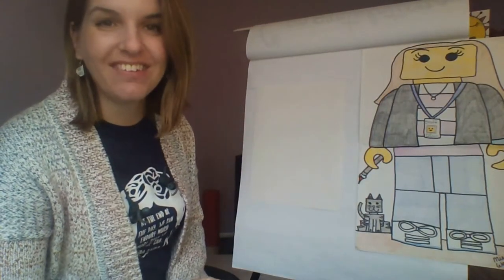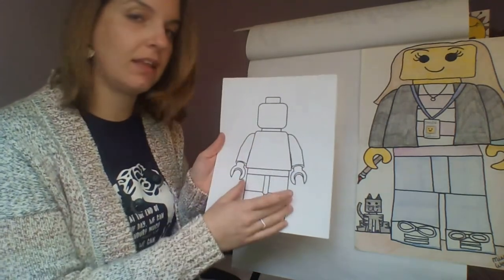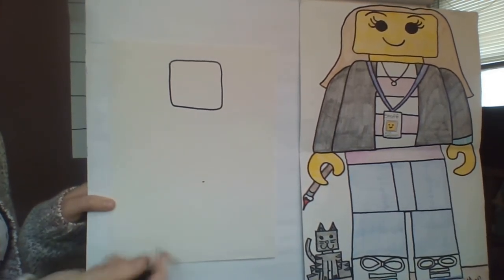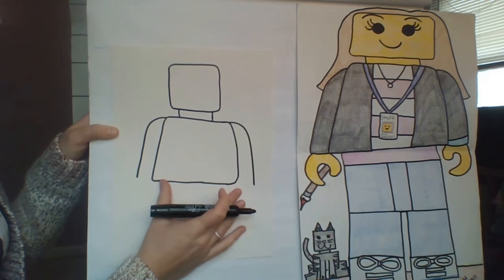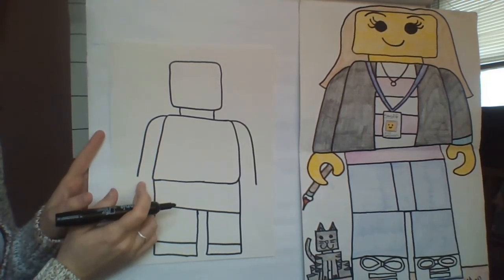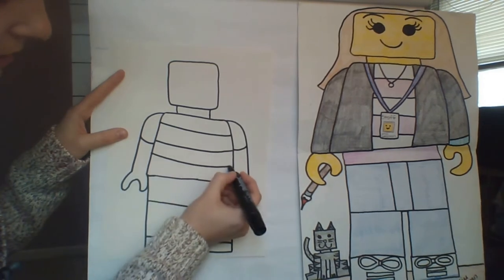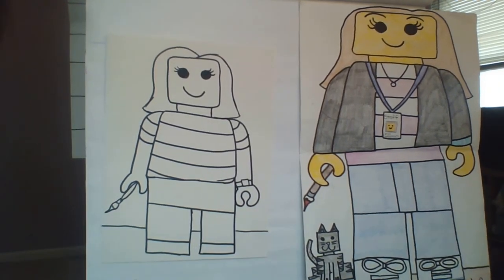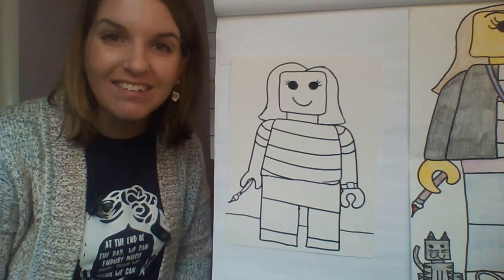Lego Self Portrait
Learn how to create a Lego figure that looks just like you!